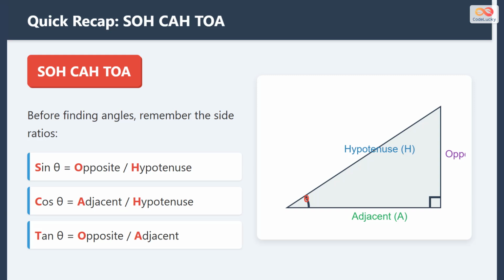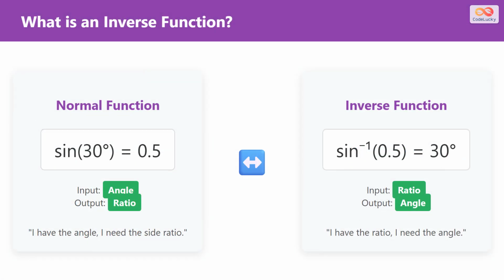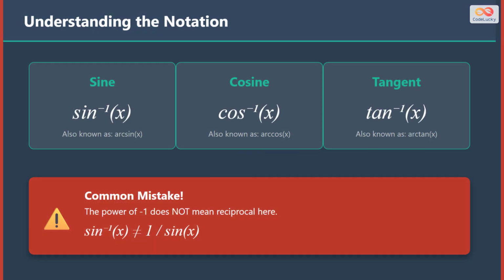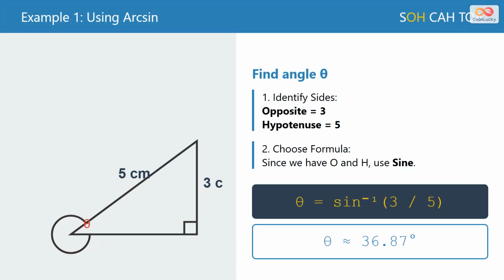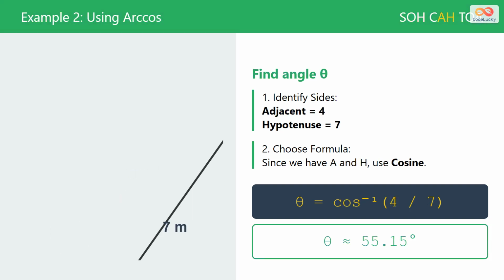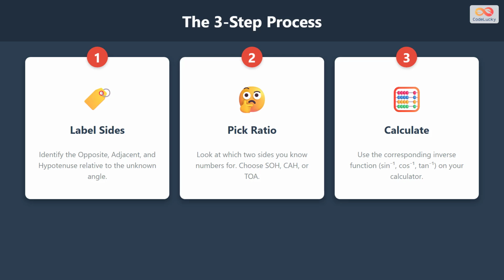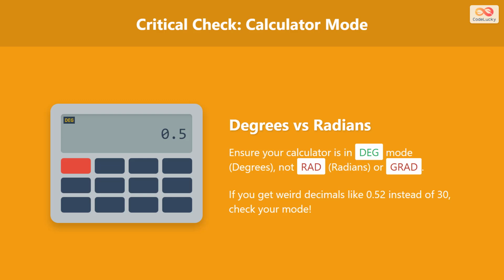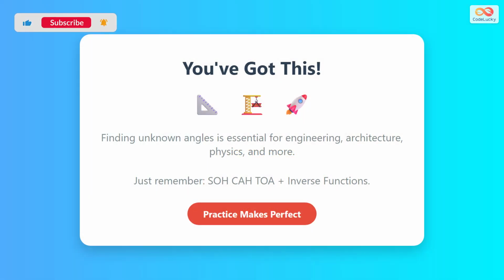Finding Unknown Angles: Inverse Trigonometry Explained (arcsin, arccos, arctan)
Learn how to find unknown angles in right-angled triangles using inverse trigonometric functions! 📐 In this beginner-friendly trigonometry lesson, we break down exactly how to use arcsin, arccos, and arctan.

We start with a quick recap of SOH CAH TOA and then dive into the concept of inverse functions—essentially 'undoing' the sine, cosine, and tangent operations to reveal the angle θ.

What you will learn in this video:
✅ The difference between sin(x) and sin⁻¹(x)
✅ How to label the sides of a triangle (Opposite, Adjacent, Hypotenuse)
✅ Step-by-step examples for finding angles using SOH, CAH, and TOA
✅ Common calculator mistakes to avoid (Degrees vs Radians!)

Perfect for geometry students, test prep, or anyone refreshing their math skills. 🧠✨

Chapters:
00:00 - Finding Unknown Angles
00:19 - Recap: SOH CAH TOA
00:41 - The Inverse Operation
00:59 - Notation and Naming
01:21 - Example 1: Using Arcsin
01:46 - Example 2: Using Arccos
02:09 - Example 3: Using Arctan
02:29 - Summary Steps
02:48 - Common Mistakes
03:09 - Conclusion
03:27 - Outro